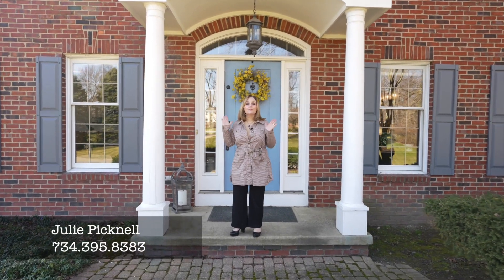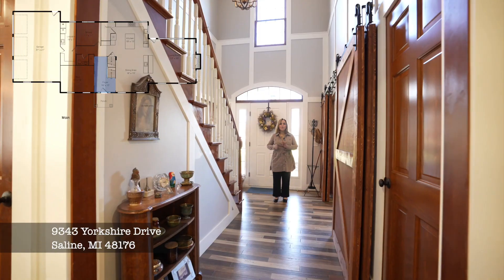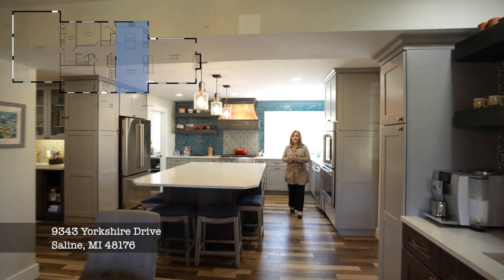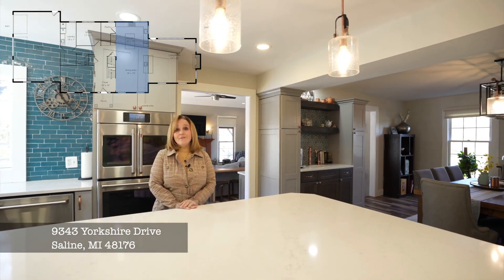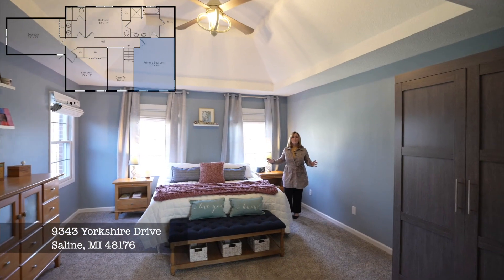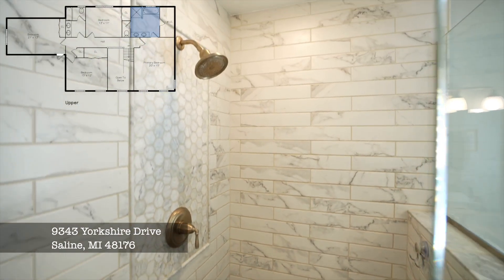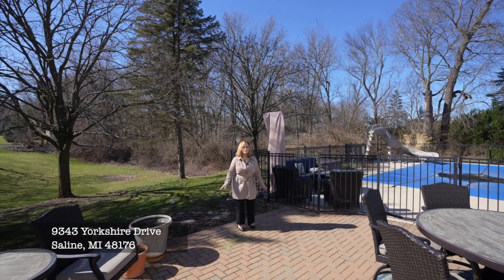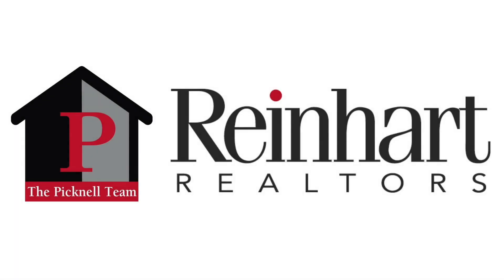9343 Yorkshire Drive, Saline, MI 48176